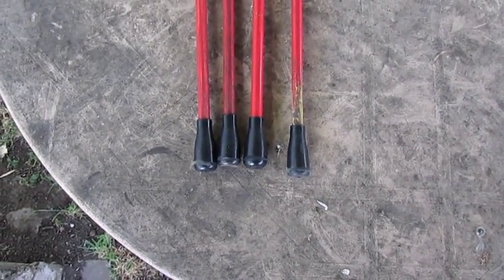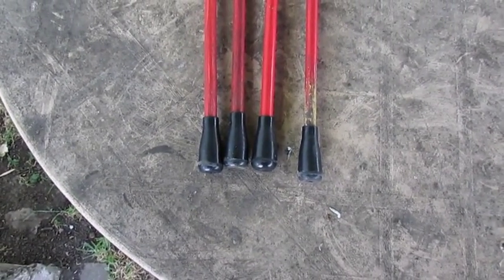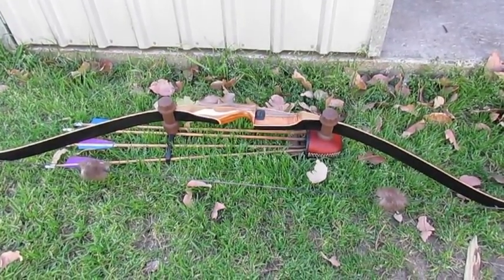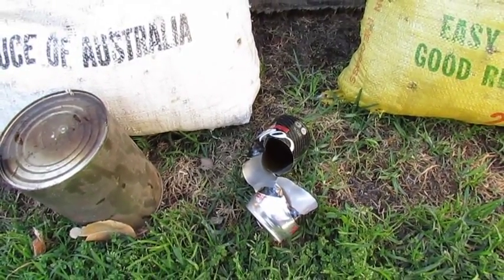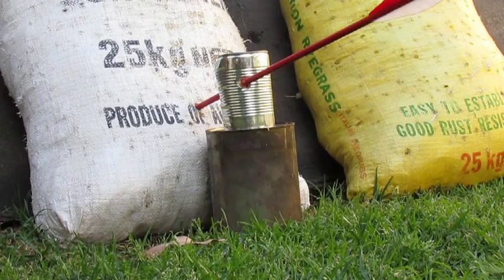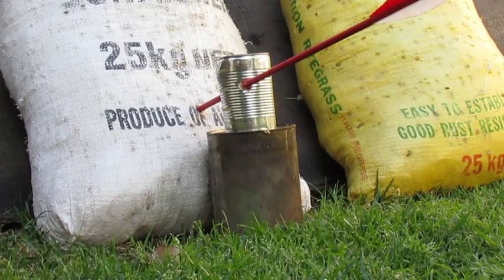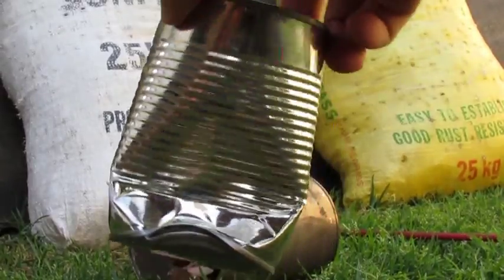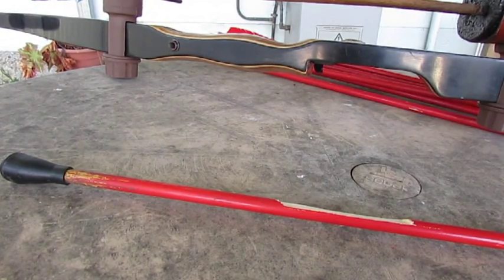Traditional Archery - Rubber blunts verse tin cans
Basic test of rubber blunt arrows on cola can and corn